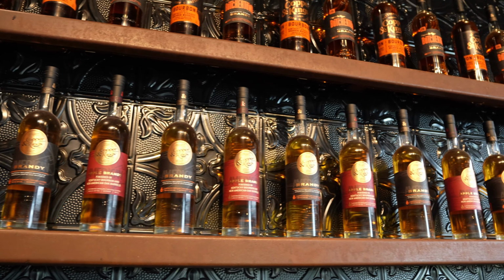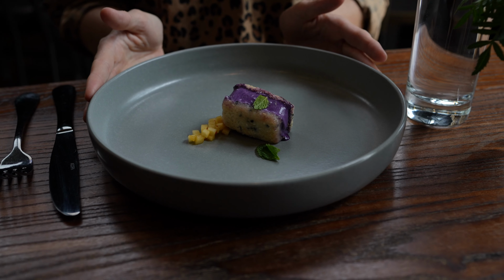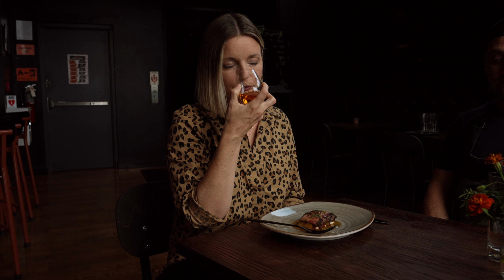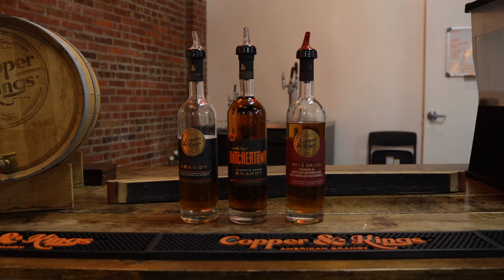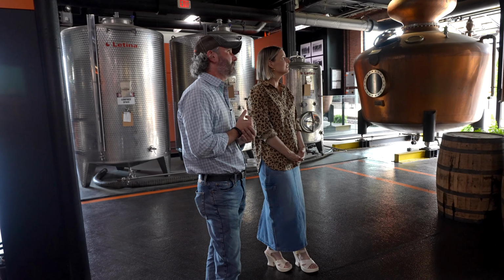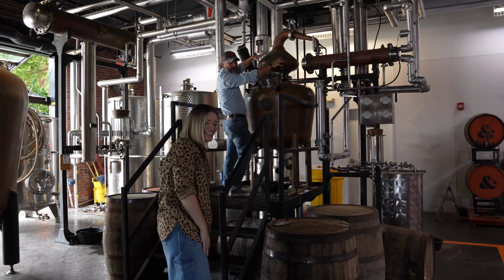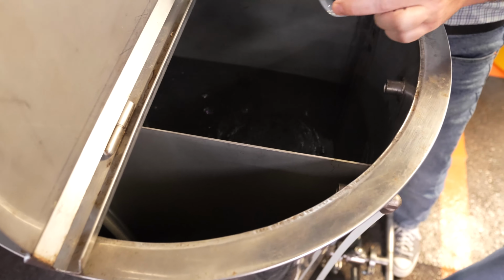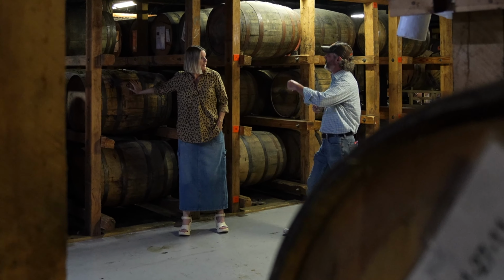COPPER & KING FOOD & SPIRIT TOUR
Step out of the kitchen and join Chef Damaris Phillips on a spirited adventure in "New Fashioned"! In this episode, Damaris embarks on a food and spirit tour at **Copper & Kings** in her hometown of Louisville, KY, where she highlights the artistry behind their distinctive American Brandy.

At Copper & Kings, Damaris explores the unique processes that give their brandy its bold and vibrant character. Known for its use of copper pot stills and innovative aging techniques, Copper & Kings produces brandy that’s aged in bourbon barrels, sherry casks, and other seasoned barrels, adding layers of complex flavor. Damaris gets an insider’s look at how they infuse creativity into every batch, from distillation to tasting.

As part of the tour, Damaris also showcases the incredible food pairings that complement Copper & Kings' brandy, giving you a complete sensory experience. Whether you're a seasoned spirit lover or just curious, "New Fashioned" offers an unforgettable journey through the world of American brandy, right in the heart of Louisville.

Join Damaris for a fun and flavorful experience that will open your eyes to the magic of craft brandy.